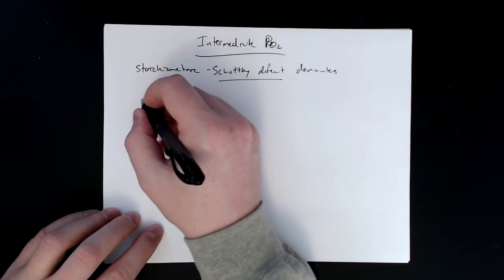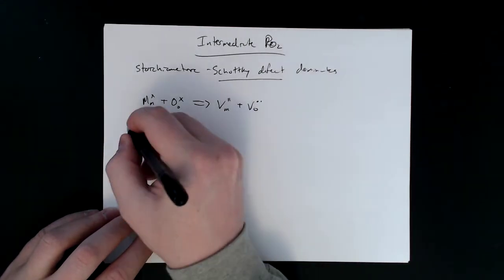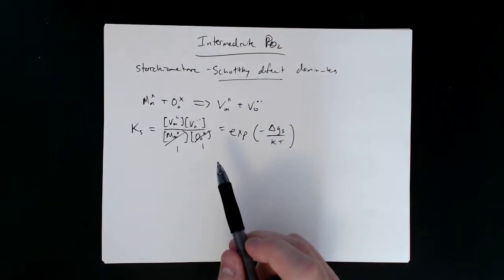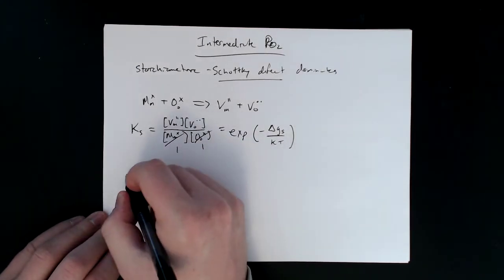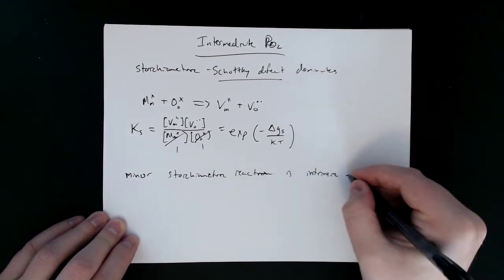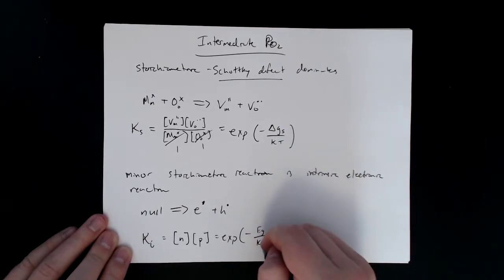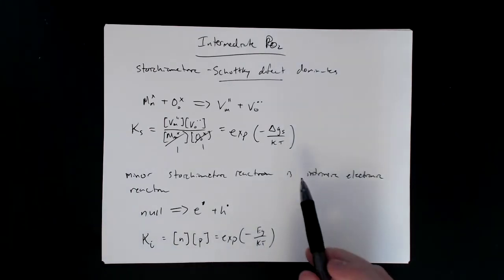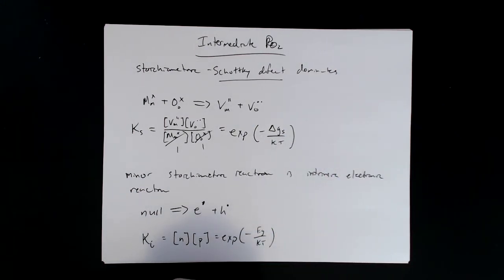MSE 403 S21 Lecture 19 - Module 3 - Brouwer or Kroger-Vink Diagrams: Intermediate Oxygen